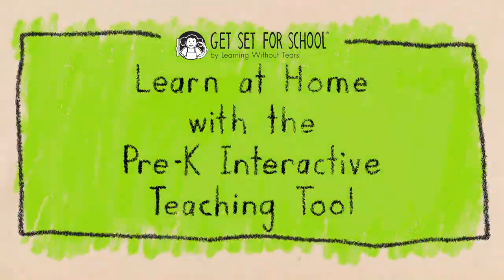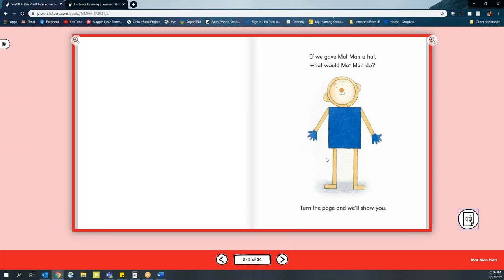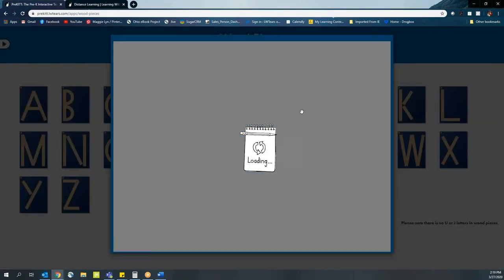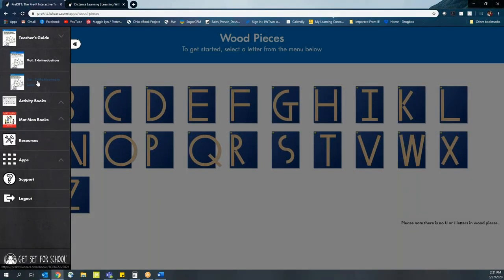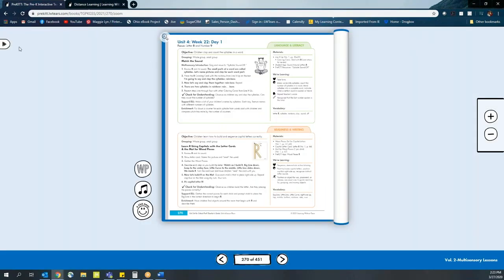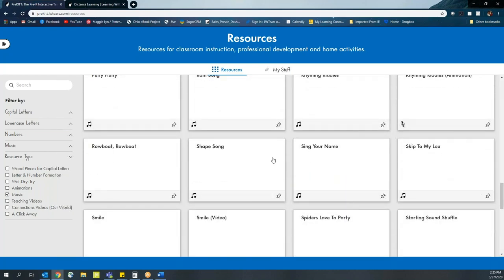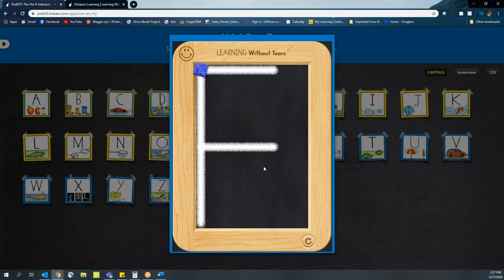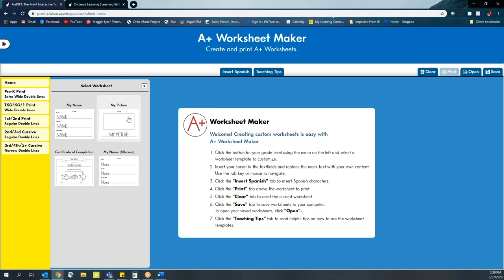Using the Pre-K Interactive Teaching Tool Remotely for Teachers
Support your distance learners, and their parents, with the Pre-K Interactive Teaching Tool from Learning without Tears™. View this short video to learn how to access and conduct live, virtual instruction, and share with your students the workbooks, activities, music and more. This can be used effectively whether or not you are currently teaching Get Set for School, our Pre-K curriculum. to start your free access. Share with your parents and students so that they may also use at home.

Teachers and Families can now access the Pre-K Interactive Teaching Tool for 90 days at no cost.
During these unprecedented times, Learning Without Tears is committed to helping you keep children learning. to access resources to support distance learning.